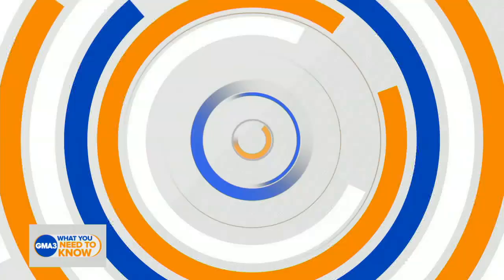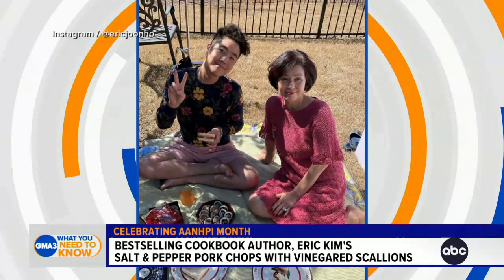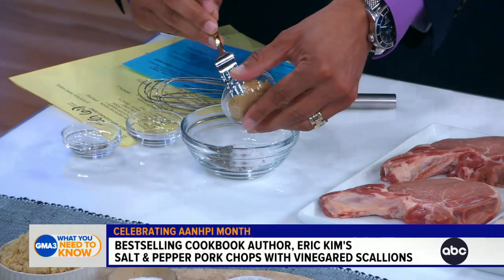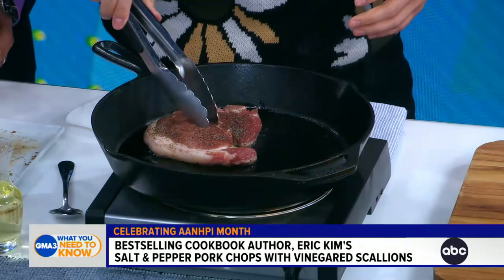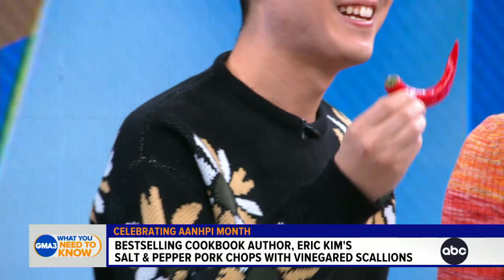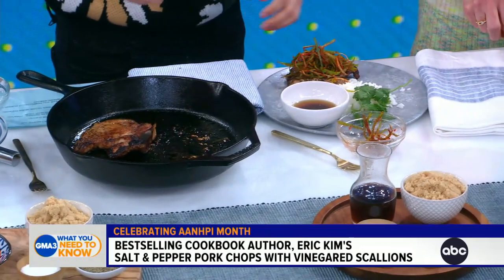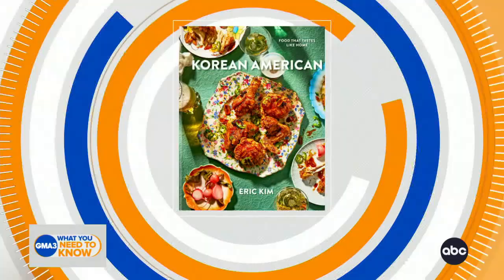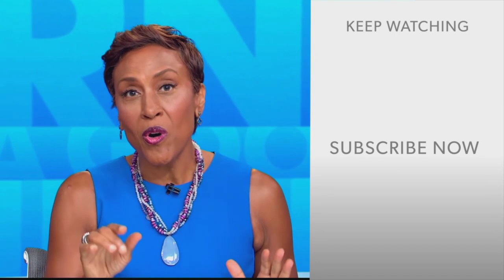Celebrating AANHPI Heritage Month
Bestselling cookbook author Eric Kim shares a recipe for salt and pepper pork chops with vinegared scallions from his new book, "Korean American: Food That Tastes Like Home."